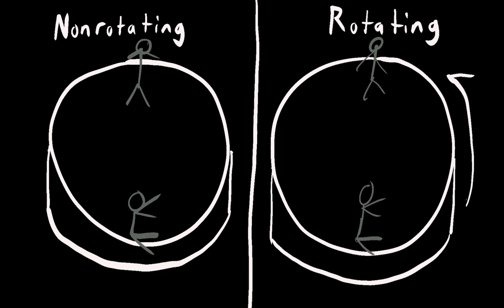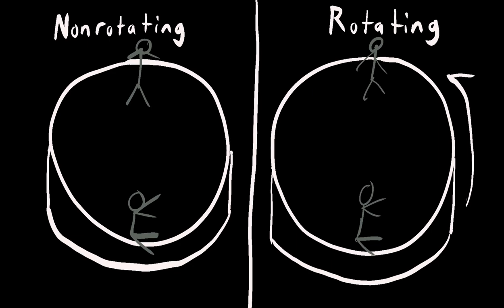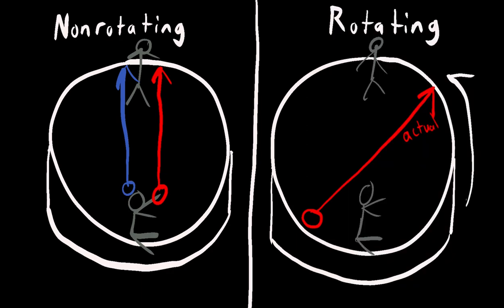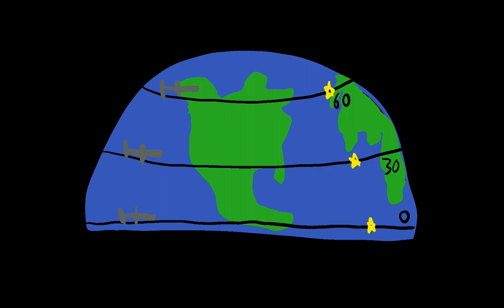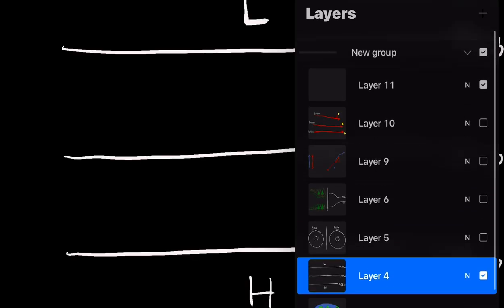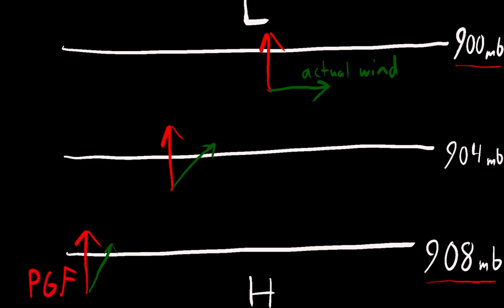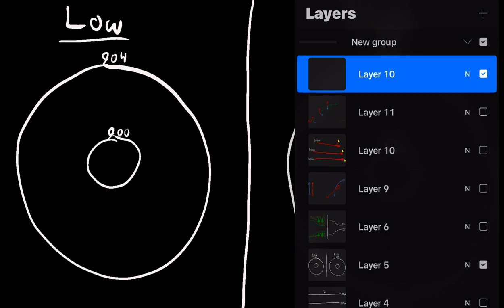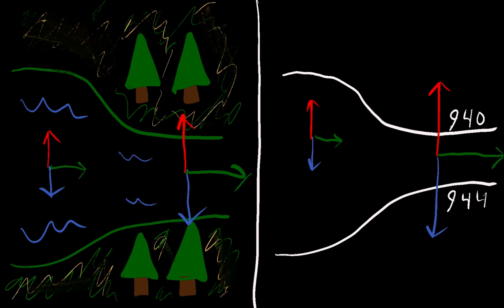What is the Coriolis Effect and How Does it Affect Our World?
Have you ever wondered why hurricanes spin in different directions in the Northern and Southern Hemispheres, or why airplanes have to adjust their routes when flying over long distances? The answer lies in a scientific phenomenon known as the Coriolis effect.

What is the Coriolis Effect?

The Coriolis effect is a result of the Earth’s rotation on its axis. As the Earth spins, objects in the atmosphere and on its surface are deflected to the right in the Northern Hemisphere and to the left in the Southern Hemisphere. This happens because the Earth’s rotation creates a horizontal force that deflects objects in motion.

To understand this effect, imagine a ball rolling on a spinning merry-go-round. When the ball is thrown towards the center of the merry-go-round, it appears to curve to the right in the Northern Hemisphere and to the left in the Southern Hemisphere. The same effect happens with air and water moving on the Earth’s surface.

How Does it Affect Our World?

The Coriolis effect has a significant impact on weather patterns, ocean currents, and transportation routes. For example, hurricanes and typhoons spin in opposite directions in the Northern and Southern Hemispheres due to the Coriolis effect. In the Northern Hemisphere, hurricanes rotate counterclockwise, while in the Southern Hemisphere, they rotate clockwise.

Similarly, ocean currents are affected by the Coriolis effect, which causes them to rotate clockwise in the Northern Hemisphere and counterclockwise in the Southern Hemisphere. This rotation creates a circular motion known as a gyre, which affects global climate and ocean ecosystems.

The Coriolis effect also affects air travel, as airplanes have to adjust their routes to account for the Earth’s rotation. When flying from east to west, airplanes have to adjust their heading to the north to compensate for the Coriolis effect, which deflects them to the right in the Northern Hemisphere. Conversely, when flying from west to east, airplanes have to adjust their heading to the south.

Conclusion

In conclusion, the Coriolis effect is a fascinating scientific phenomenon that has a significant impact on our world. It affects weather patterns, ocean currents, and transportation routes, and its influence can be seen in many aspects of our lives. By understanding the Coriolis effect, we can better predict weather patterns, navigate transportation routes, and appreciate the beauty and complexity of our planet.